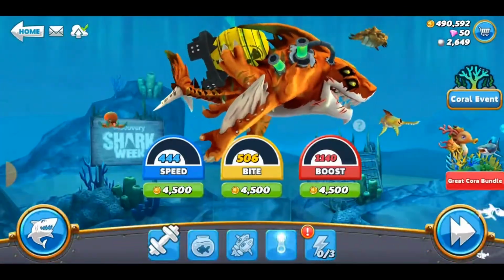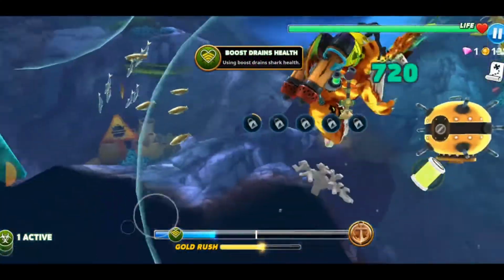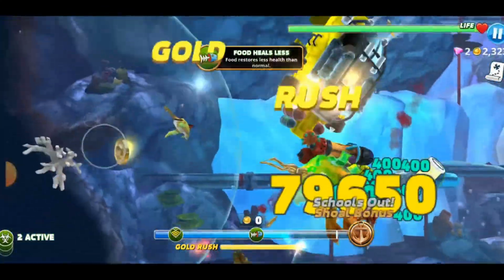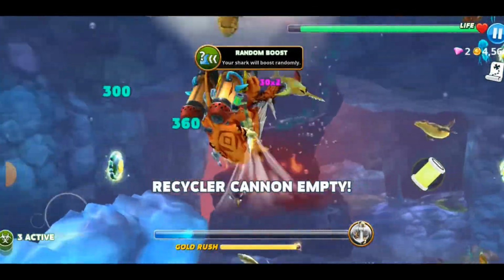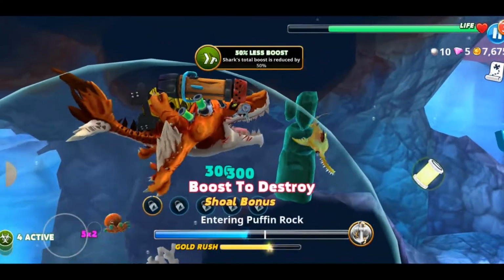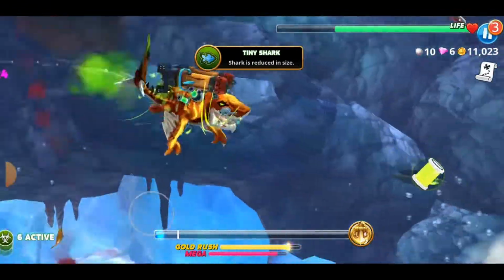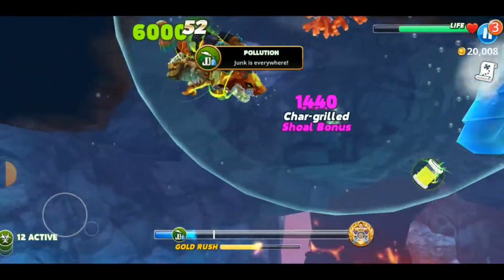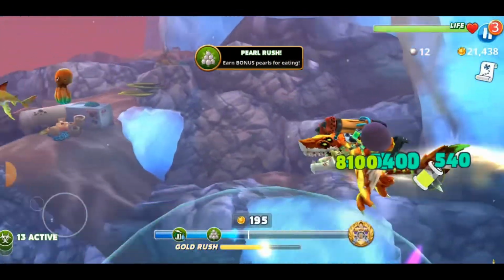Meltdown Shark ☢️ EXTINCTION SURVIVED! | Hungry Shark World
Meltdown Shark ☢️ EXTINCTION SURVIVED!